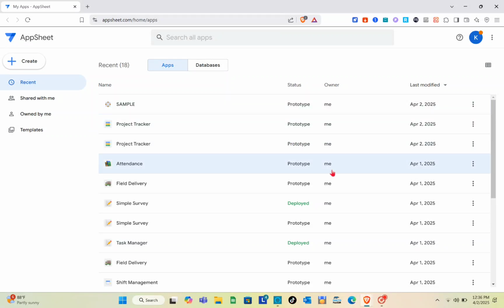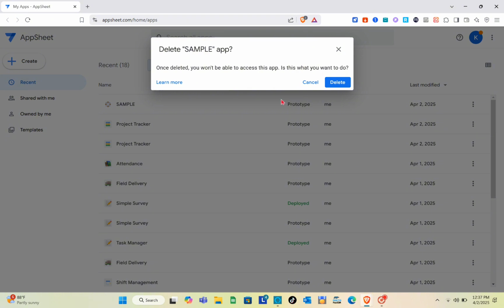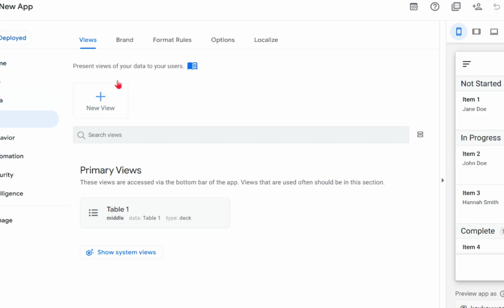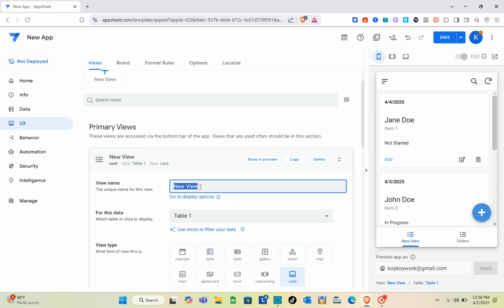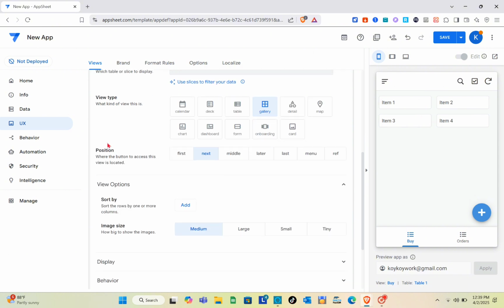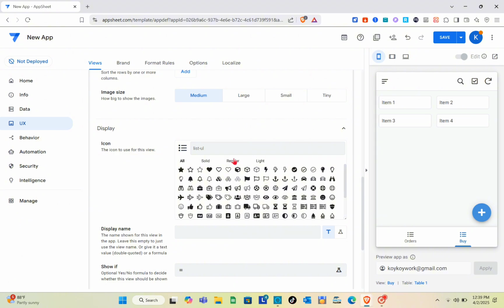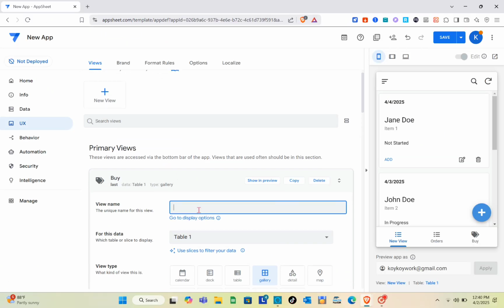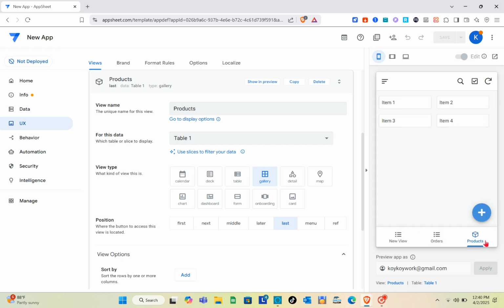How To Add Custom Menu To Your App In Appsheet (Best Method)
Learn the best method for adding a custom menu to your app in Appsheet with this easy-to-follow tutorial. Customize your app and improve user experience!